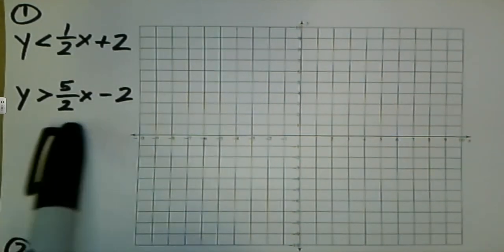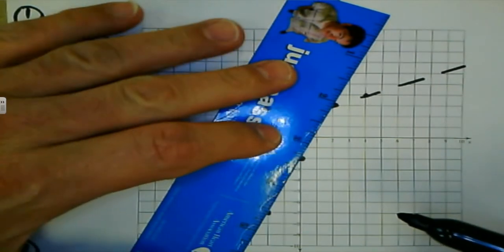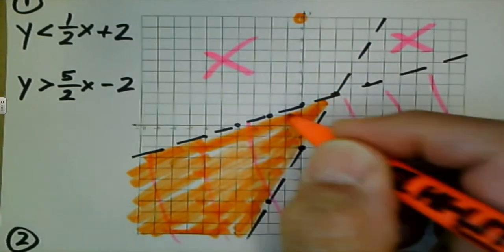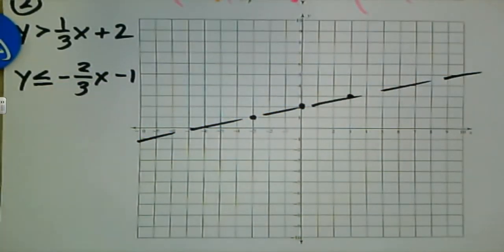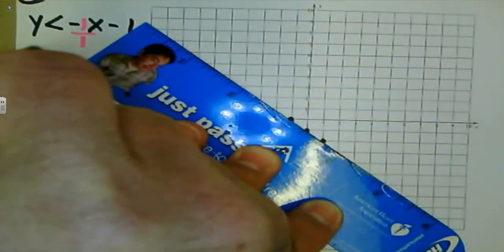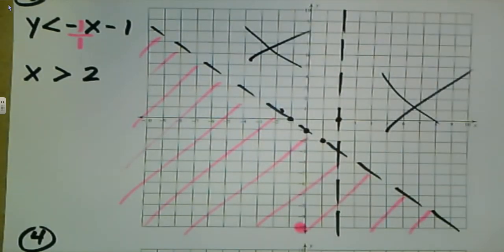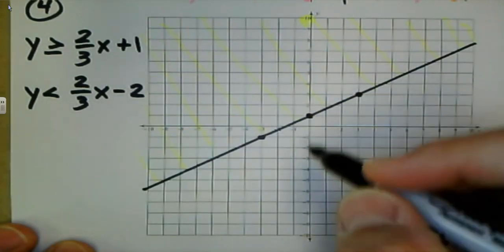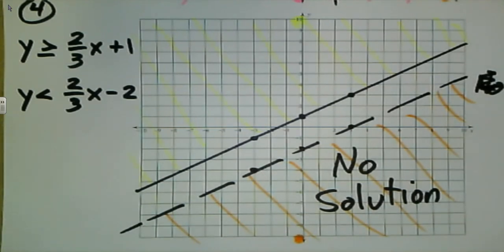05/17/2021 Graphing Systems of Inequalities - Day 3